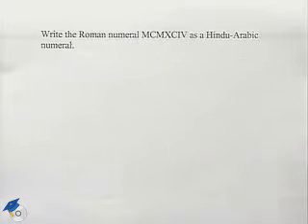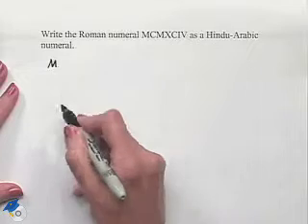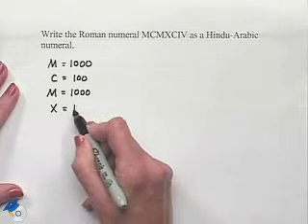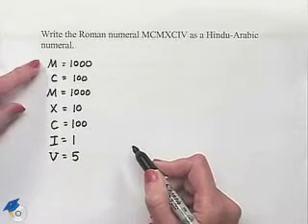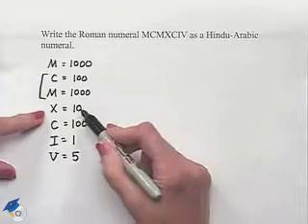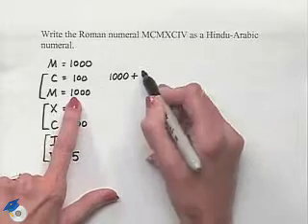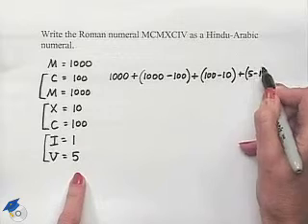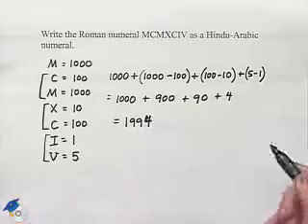Blitzer Thinking Mathematically Ch 4 Ex 22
A professor shows the Roman numeration system.